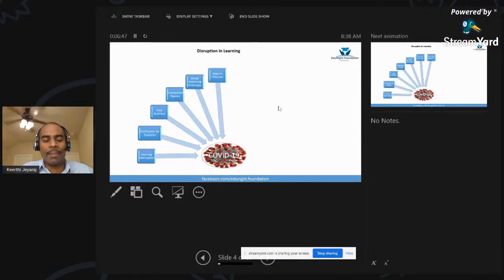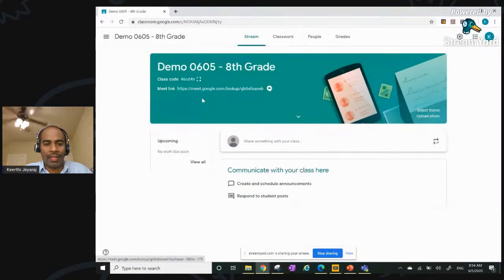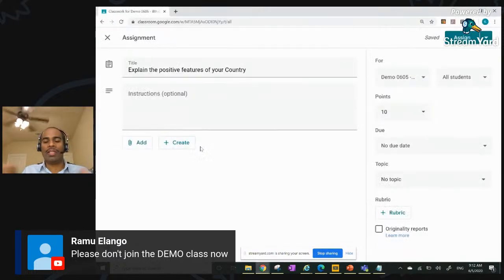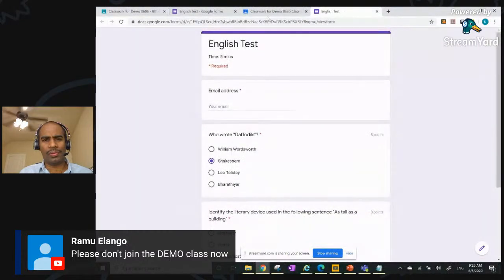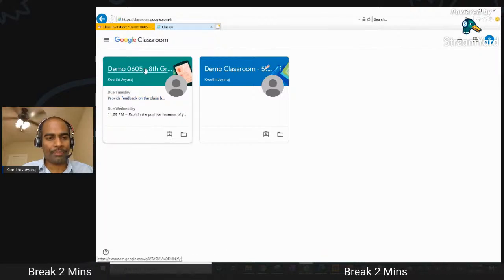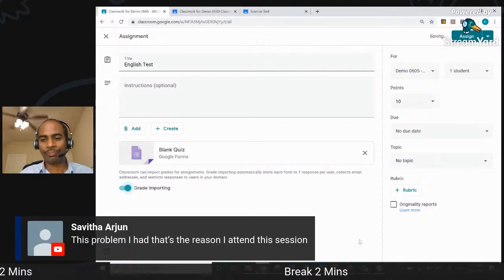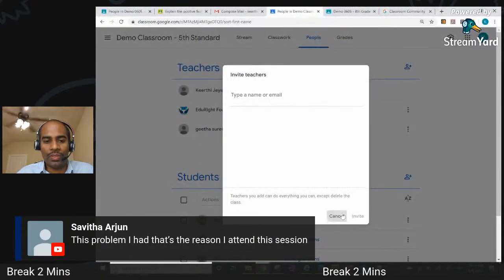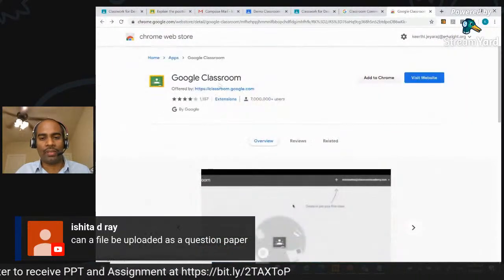Manage eLearning thru Google Classroom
EduRight Foundation's live session on "How to set-up & Manage eLearning thru Google Classroom"

Agenda:
eLearning for Gen Z & Gen Alpha
Create Google Classroom
Add Participants
Assign Classwork with Rubrics
Student Work
Evaluations & Grading
Course Assignment for Registrants
Q&A

to receive session Assignment and EduRight Certification.